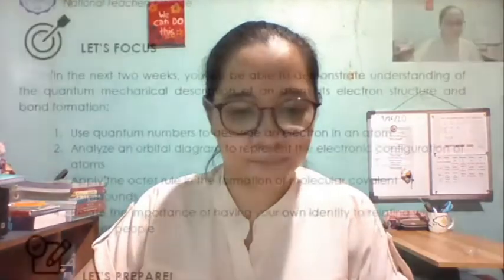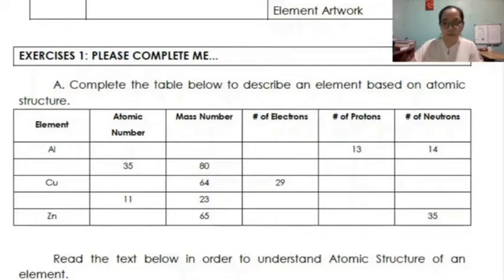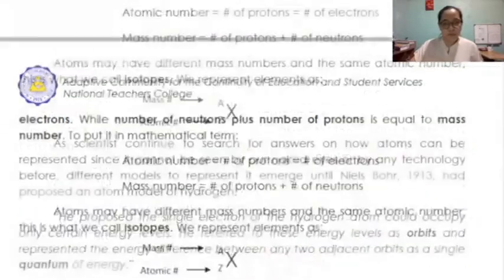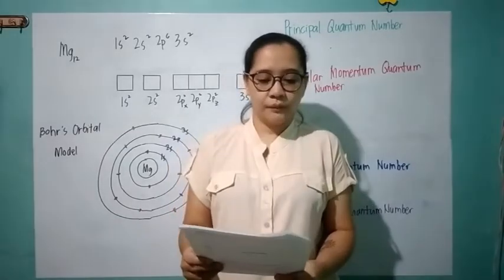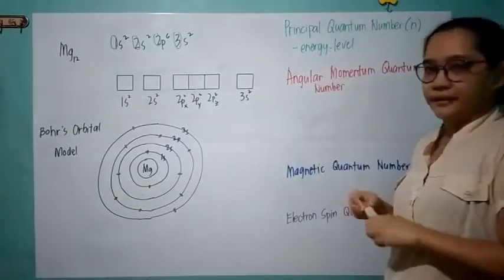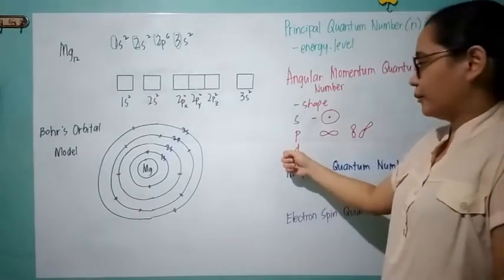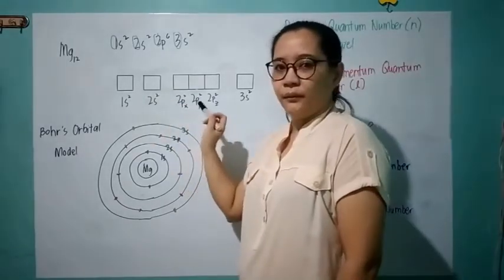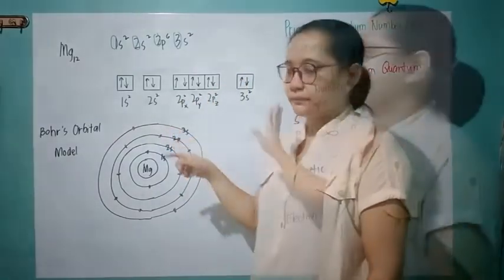S Cluster GenChem1 Module 3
Module 2 walk through, this is about quantum numbers.